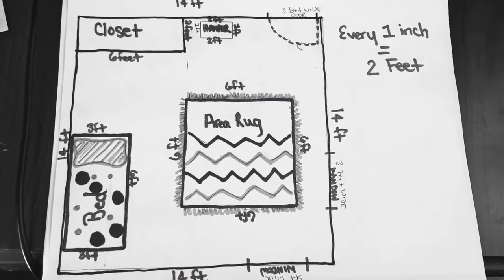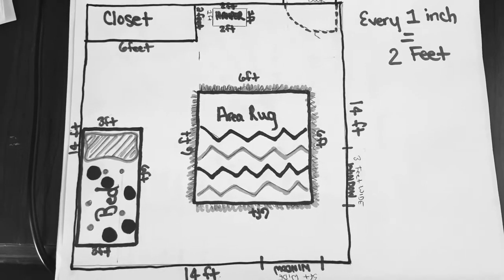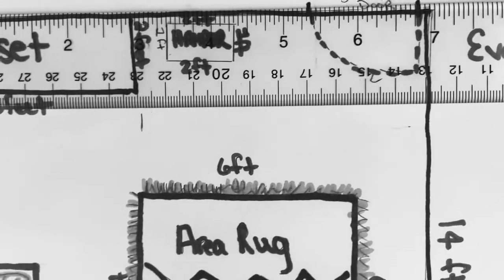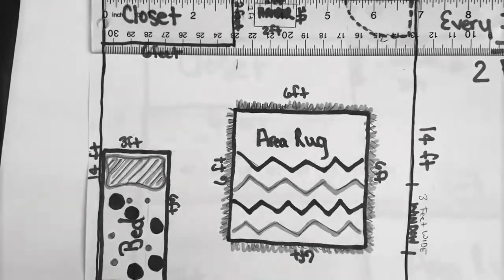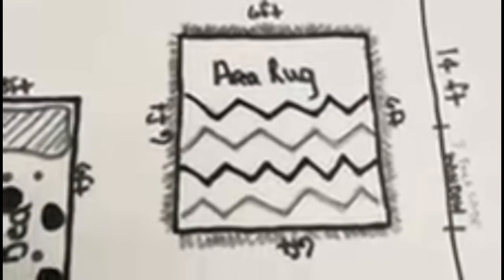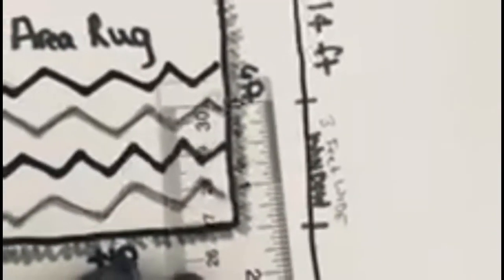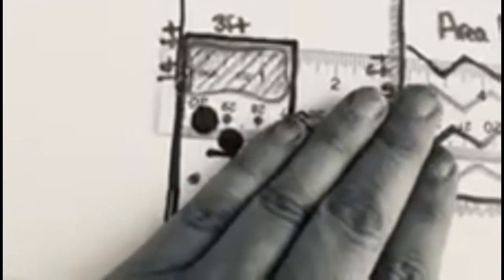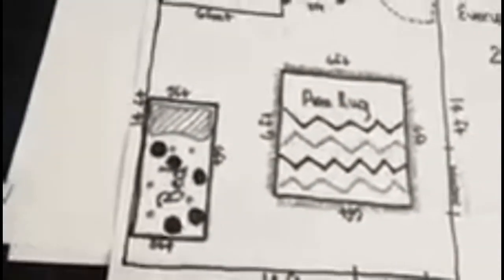Plume, Rubix, and Bump